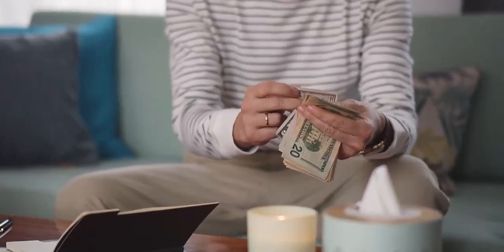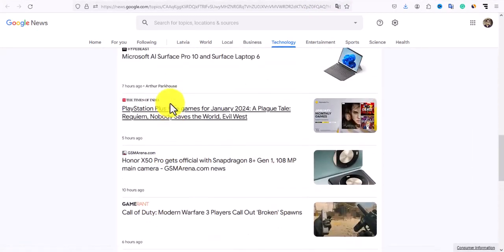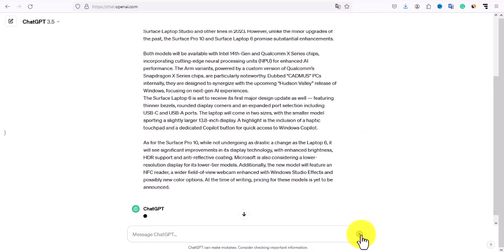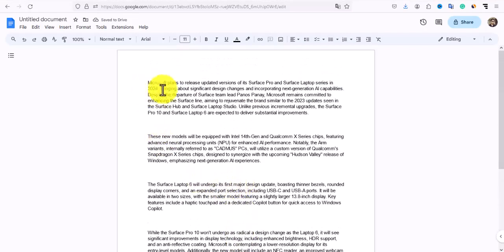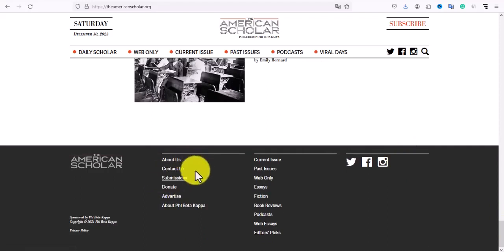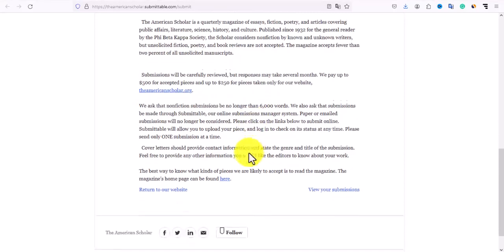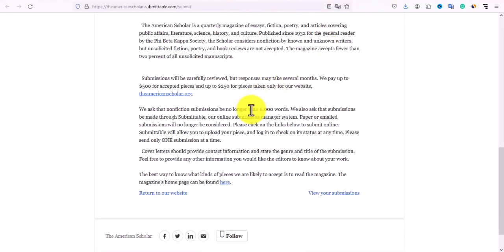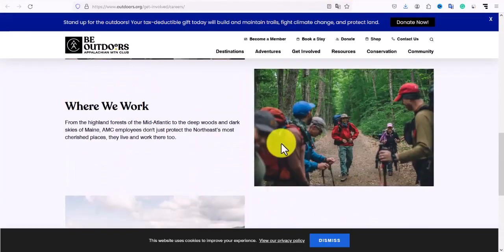Earn $900/Day By ChatGPT(Make Money Online 2024)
In this video i will show you how you can earn $900/Day Just By Chatgpt
One of the easiest ways to make money online,you can earn money  with this method wherever you are in the world.

🌟 CHAPTERS 🌟

✅00:00 Intro
✅00:07 Part 1
✅02:15 Part 2
✅04:15 Part 3
✅05:17 Part 4

passive income